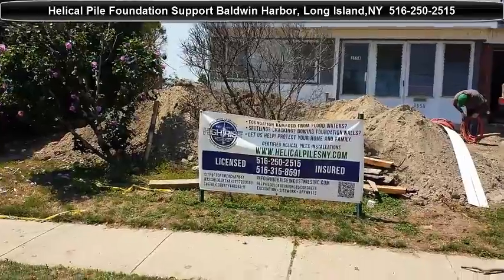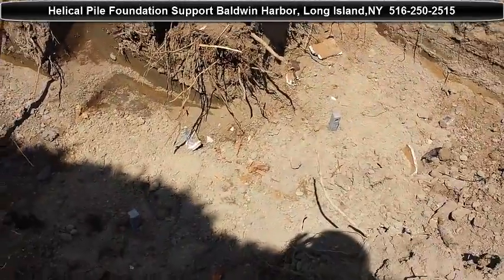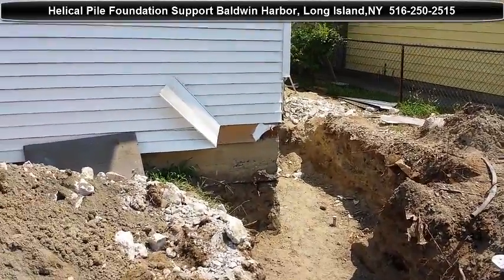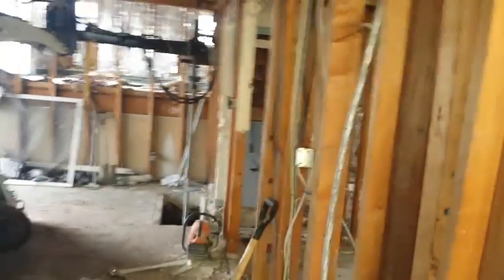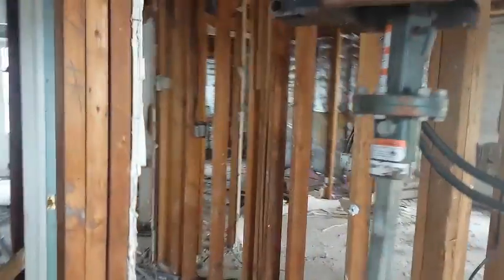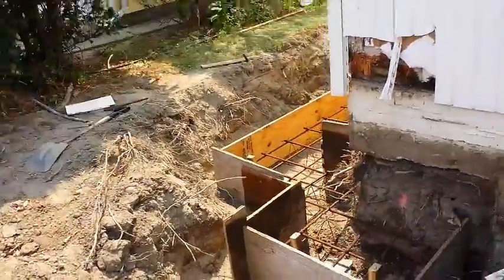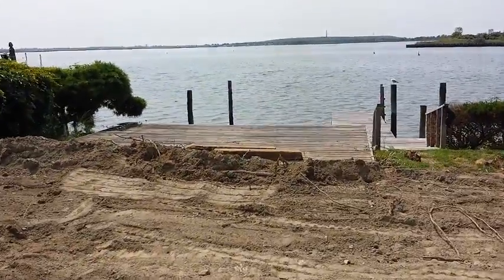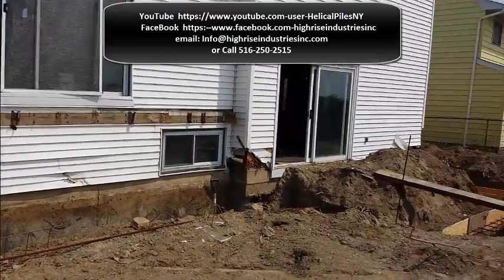Helical Foundation Support System for Homeowner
Helical Foundation Support System for Homeowner living in a flood zone area.